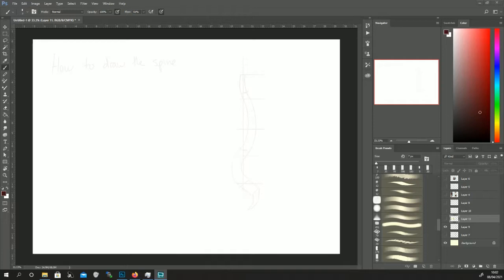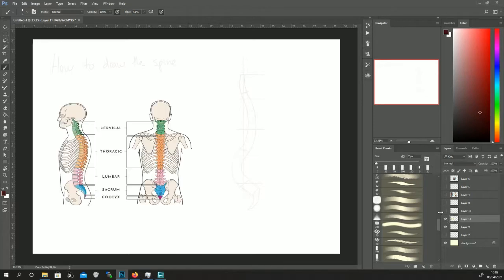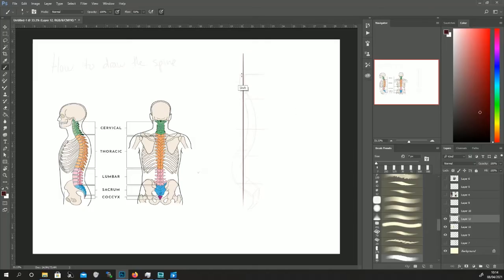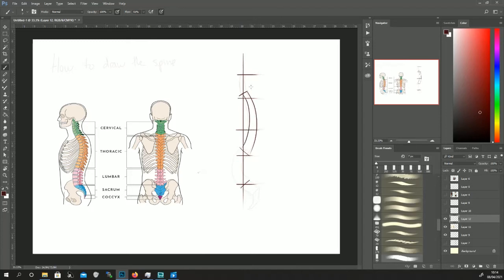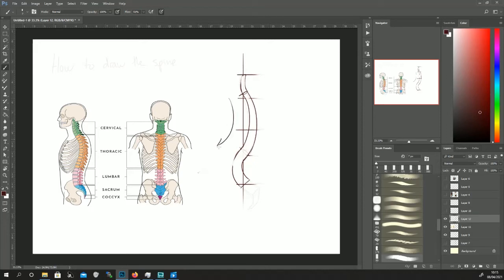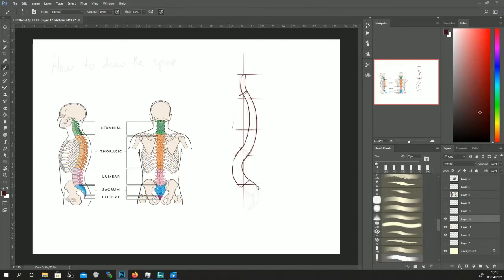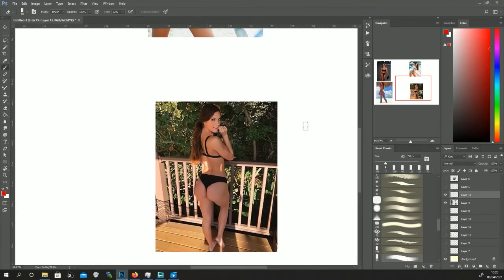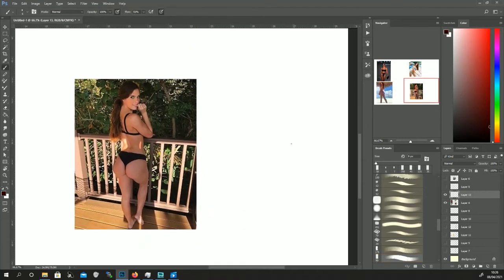Learning Anatomy for Artist - The Spine (part 1)